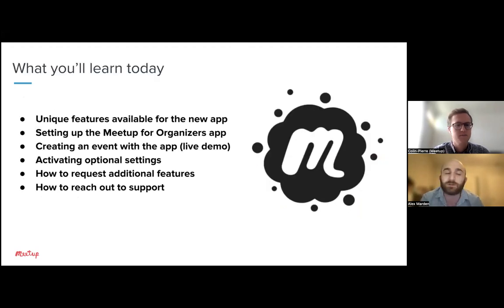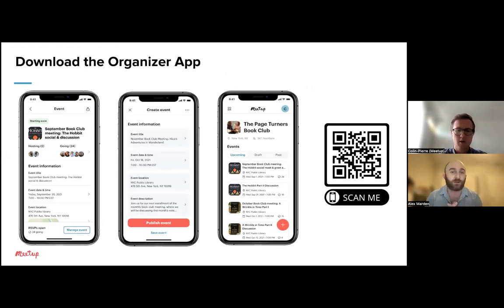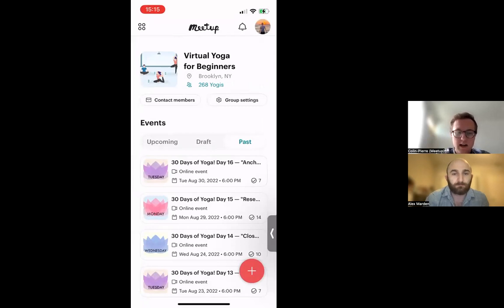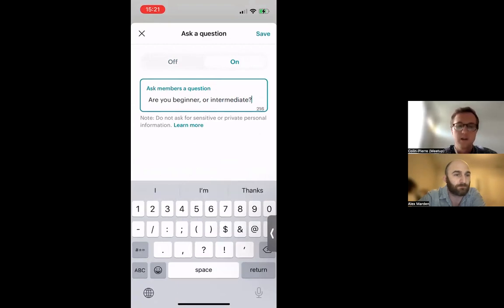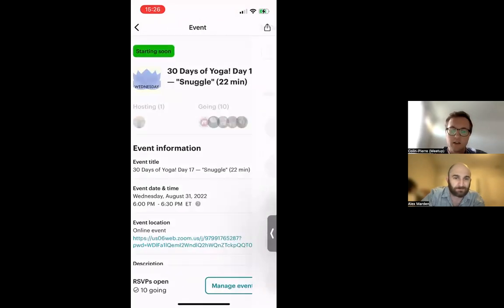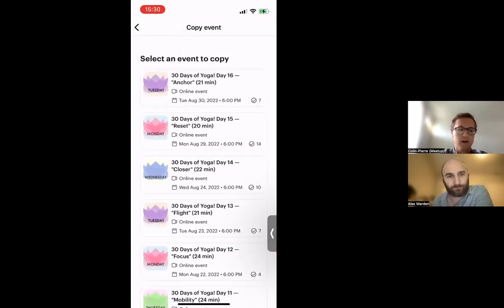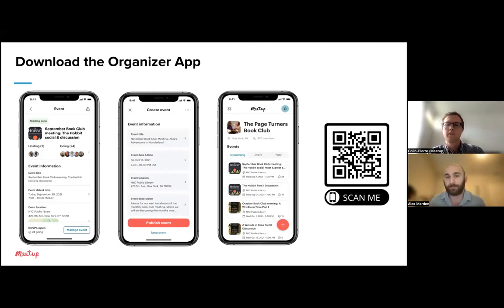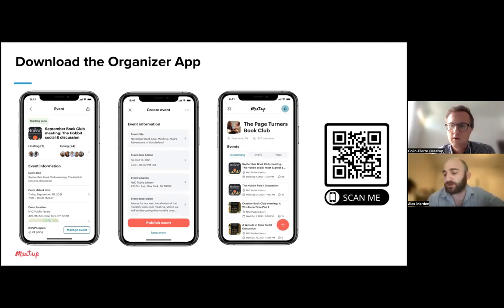Recording: Meetup for Organizers App Office Hours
Curious about the Meetup for Organizers app? Get all your questions answered during the new weekly office hours.

Join two of Meetup’s customer support professionals, Alex Marden and Colin-Pierre Larnerd, to learn everything you need to know about the premier app for community builders, from growing your group to managing events. Plus, hear about new features as they are released.